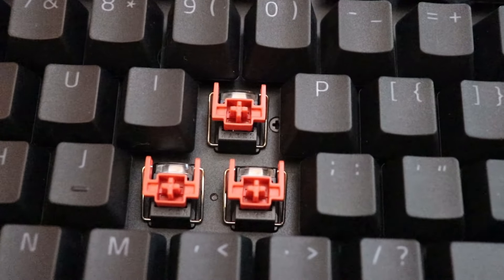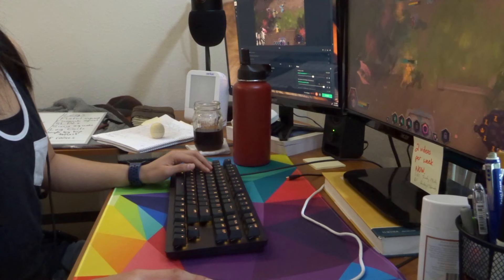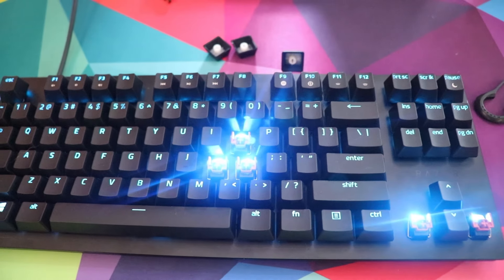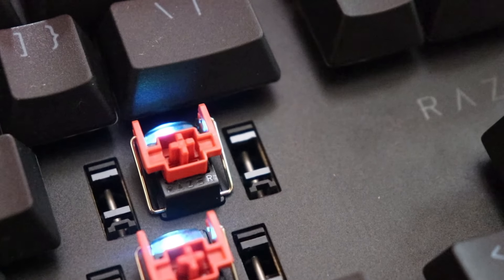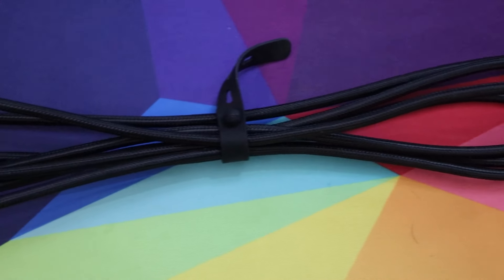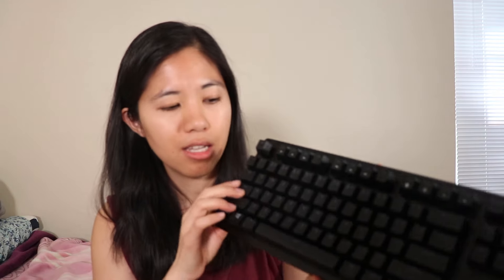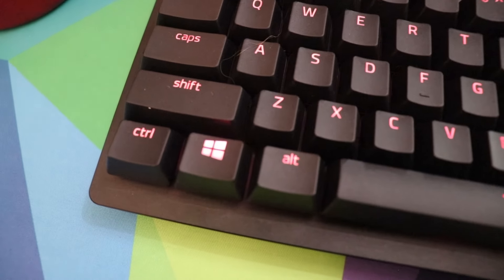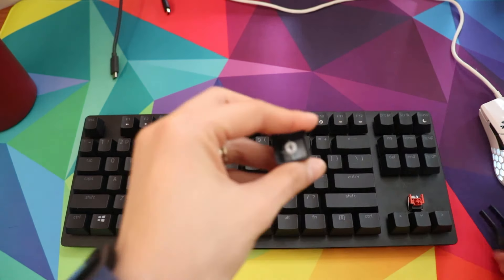Razer Huntsman Tournament Edition Mechanical Keyboard Review with Sound Test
Razer Huntsman TE (black) (Amazon)
Razer Quartz PBT Keycaps (other colors) (Amazon)